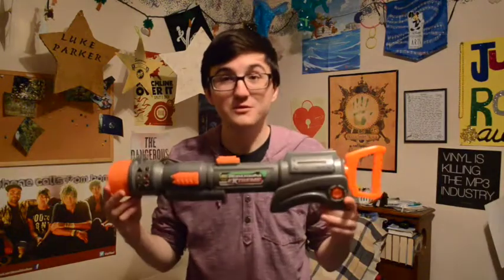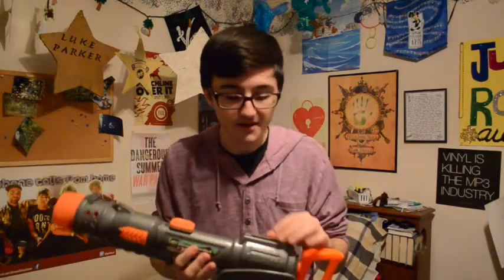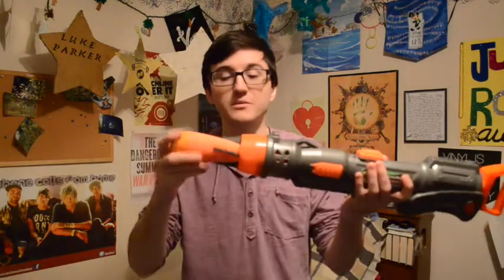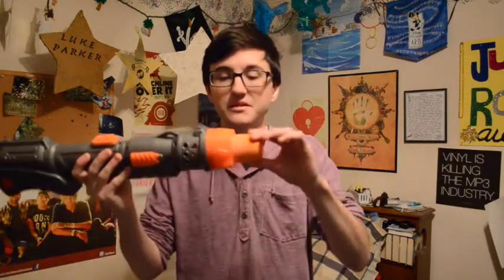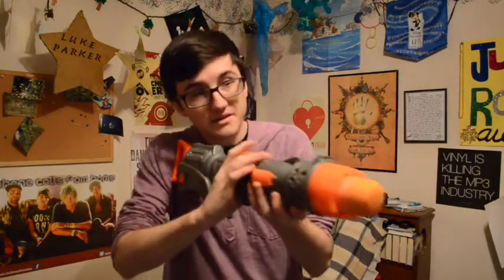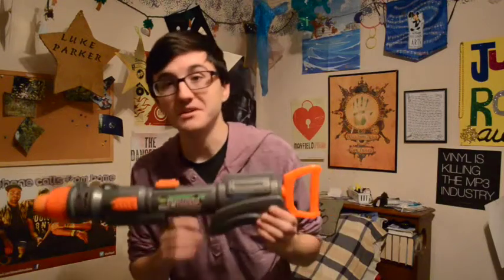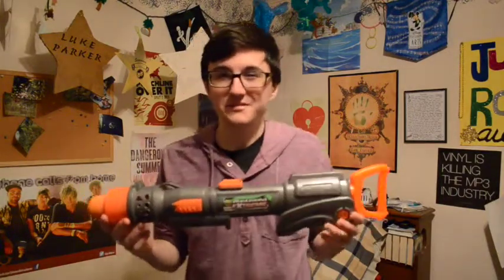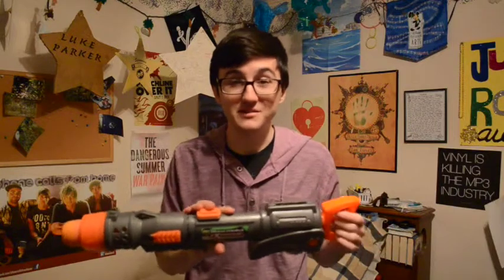Buzz Bee Extreme Blastzooka Review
I picked up a cheap and cool blaster at Wal-Mart a while back and finally got all my thoughts for it down on video. Hope it helps you find a blaster you like.